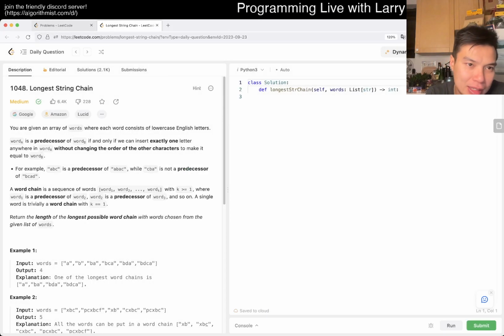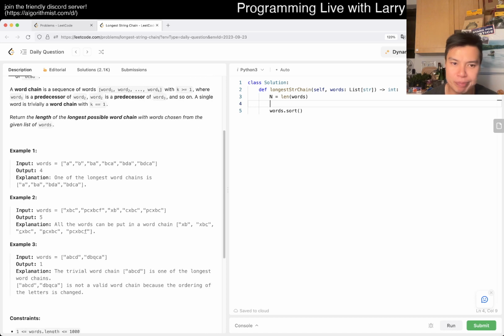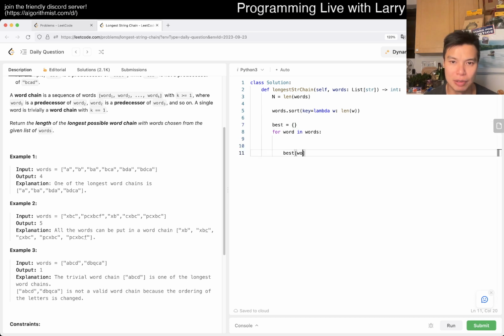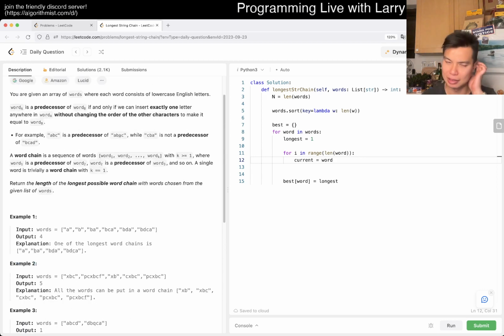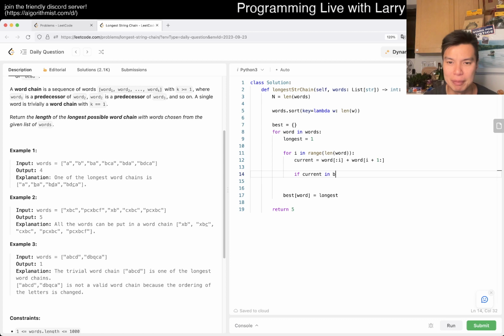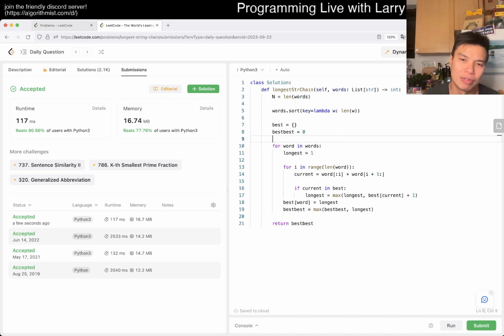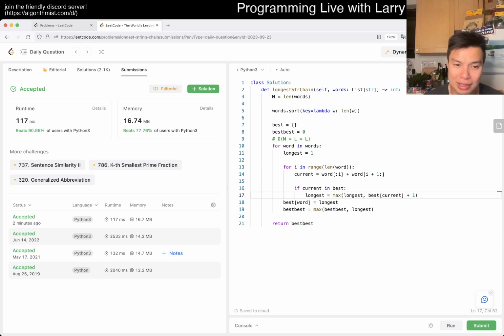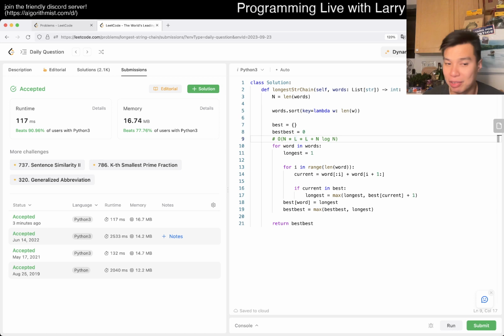Daily Leetcode #1271: Sep 23, 2023 - 1048. Longest String Chain